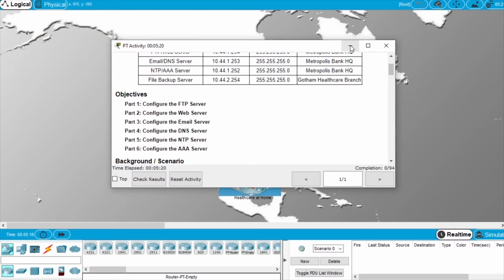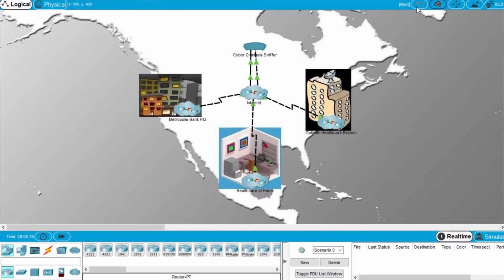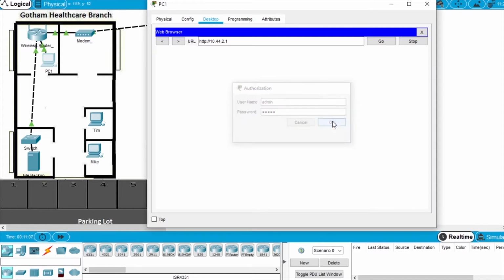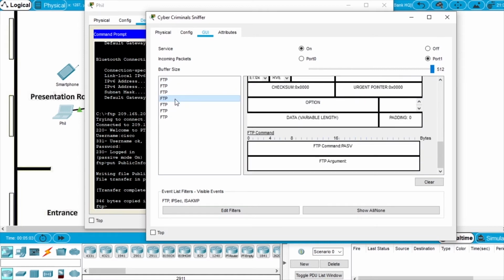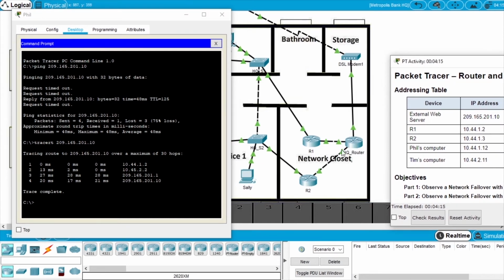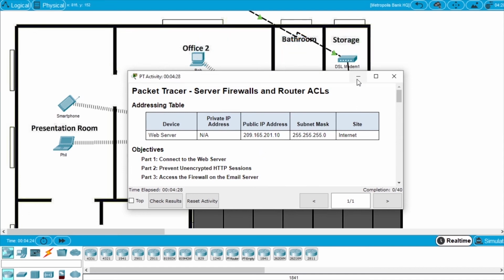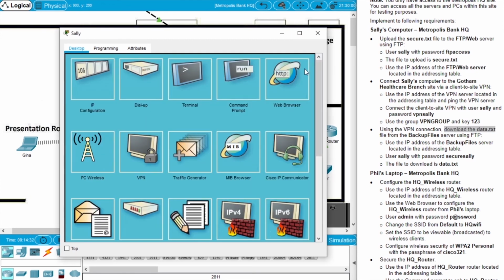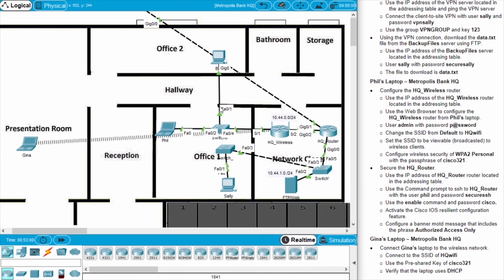How to solve all Packet Tracer exercises for the Cisco Cybersecurity Essentials course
Write in the comments any question you have about the exercises, packet tracer, linux ans Cisco IOS systems, or networking.
👉 Like if the video was helpful

Cisco Cybersecurity Essentials course
Solving all Packet Tracer Lab Exercises

Chapters
0:00 Introduction
0:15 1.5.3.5 Creating a Cyber World
13:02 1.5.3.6 Communicating in a Cyber World
23:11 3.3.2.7 WEP/WPA2 PSK/WPA2 RADIUS
40:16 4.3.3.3 Configuring VPN Transport Mode
47:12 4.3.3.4 Configuring VPN Tunnel Mode
54:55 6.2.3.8 Router and Switch Redundancy
1:04:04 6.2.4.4 Router and Switch Resilience
1:11:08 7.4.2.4 Server Firewalls and Router ACLs
1:20:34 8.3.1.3 Skills Integrated Challenge

Related Content

CISCO Cybersecurity Essentials
Questions and Answers for the quiz (blog post)

DEMONSTRAÇÃO EM PORTUGUÊS
Demonstração dos exercícios do curso Essenciais de Cibersegurança da Cisco

Cisco cyber security course laboratory exercise demonstration.
Demonstração de exercícios de laboratório do curso de segurança cibernética da Cisco.
Demonstratie van Cisco-cyberbeveiligingscursus laboratoriumoefening.
Démonstration d'exercices de laboratoire de cours de cybersécurité Cisco.
Dimostrazione dell'esercizio in laboratorio del corso di sicurezza informatica Cisco.
Demostración de ejercicios de laboratorio del curso de seguridad cibernética de Cisco.